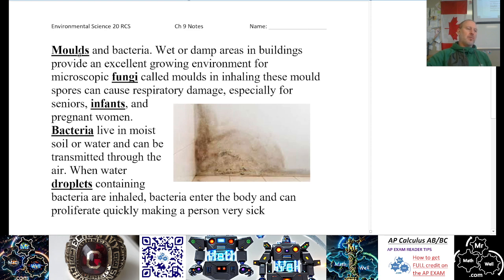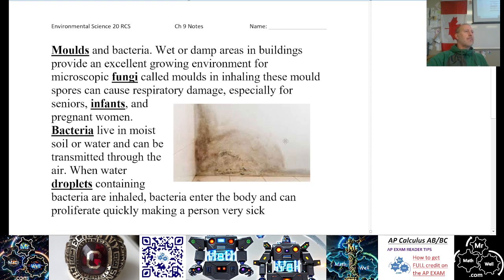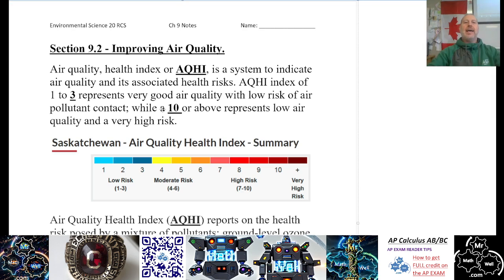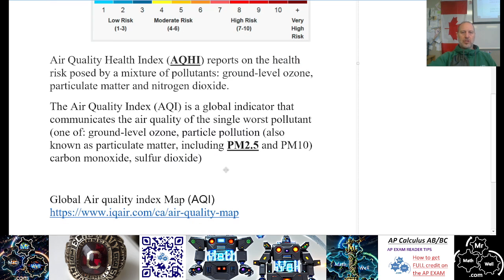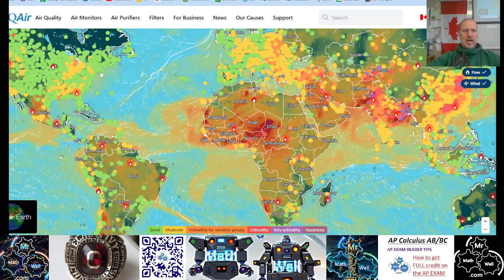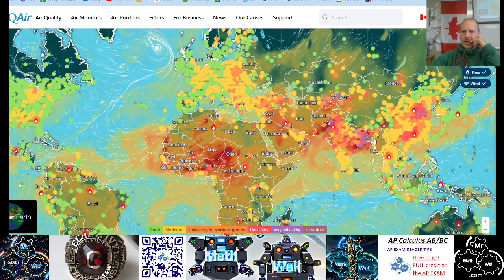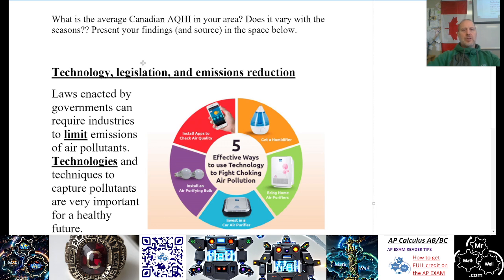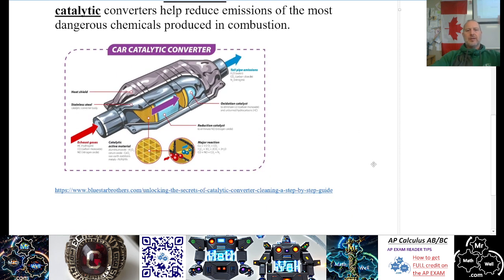Env Sc 20 Ch. 9 Air Quality and Env. Health Lesson (2of3)